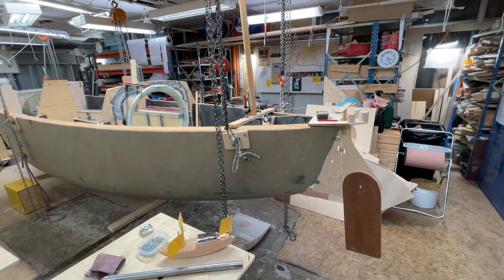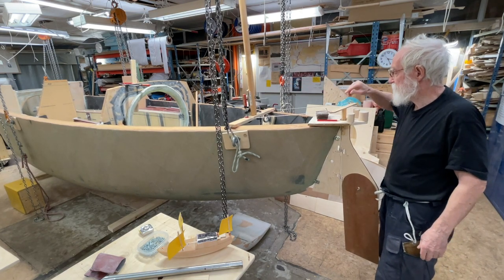30 Oct 2022 Rudder interference dealt with by drouge bollard on bumkin.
This Youtube channel is about me an 83 year old dyslectic solo sailor building a 20 feet canoe yawl for a long high latitude cruise.
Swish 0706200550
For more  see Yrvind.com